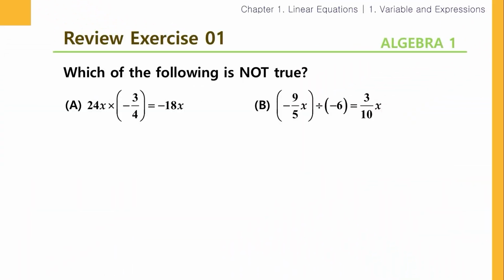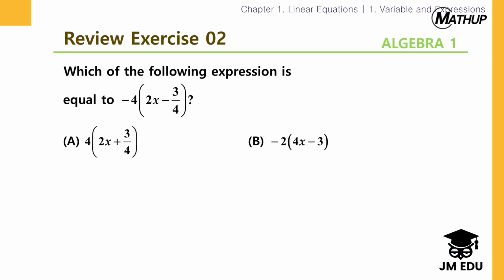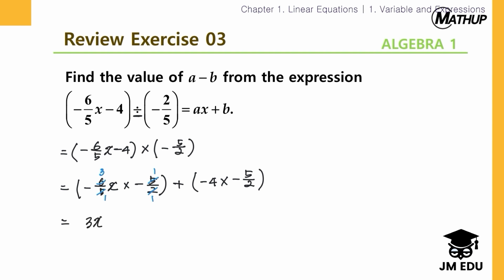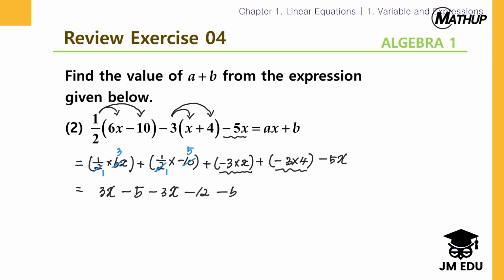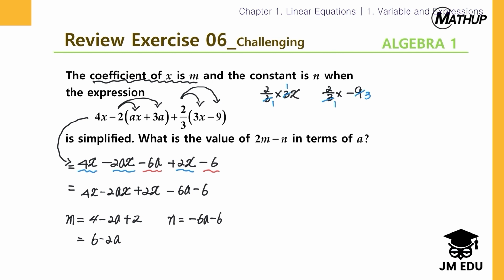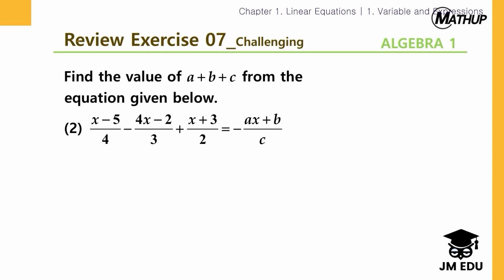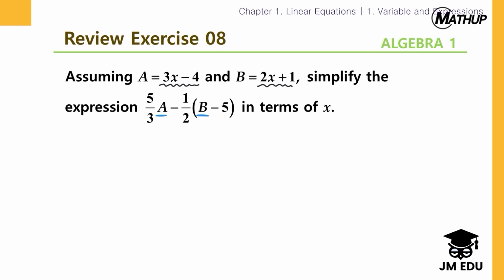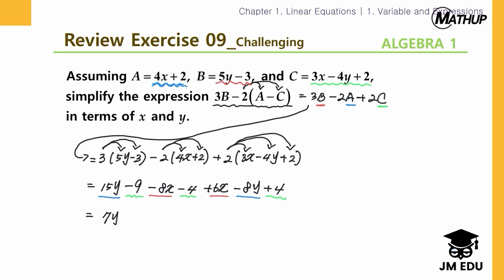𝗔𝗟𝗚𝗘𝗕𝗥𝗔 𝟭 | Ch.1-1 Variable and Expressions | Review Exercise (9 Problems)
00:00 Exercise 01
05:09 Exercise 02
08:58 Exercise 03
11:20 Exercise 04
15:49 Exercise 05
17:17 Exercise 06
21:20 Exercise 07
28:53 Exercise 08
31:59 Exercise 09